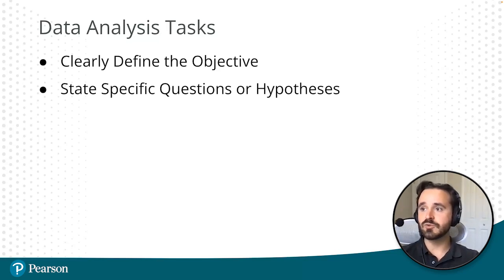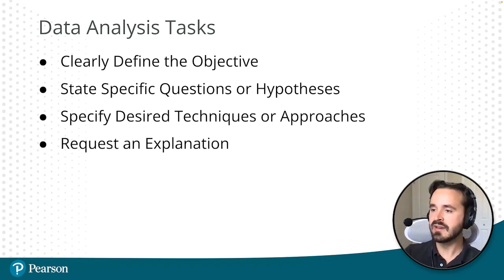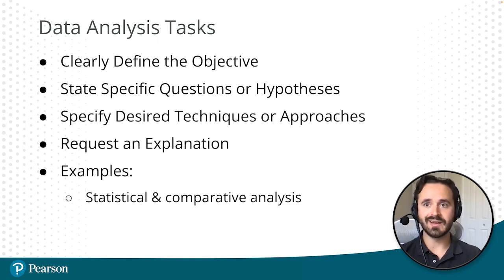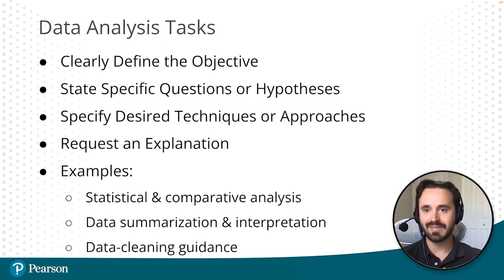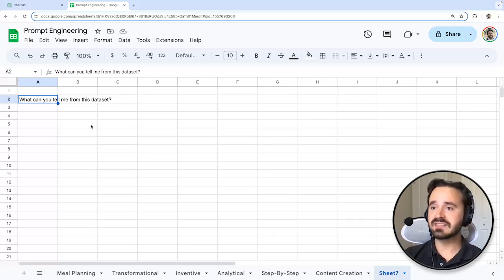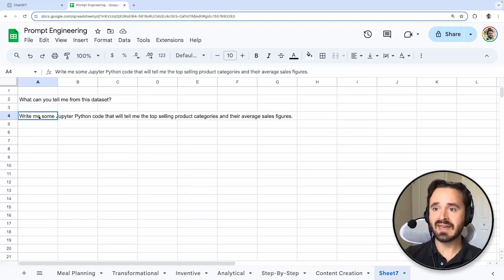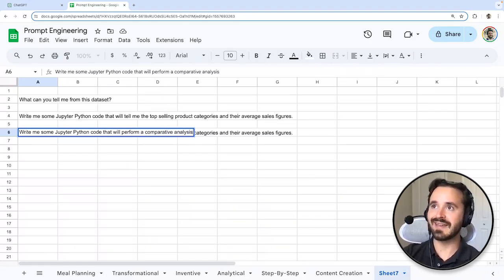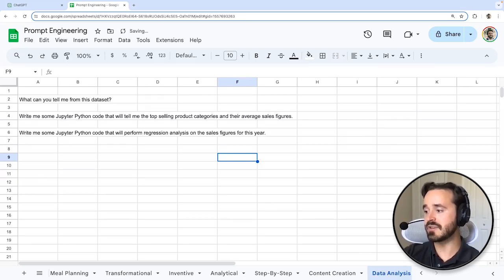002 4 1 Learn and perform data analysis tasks